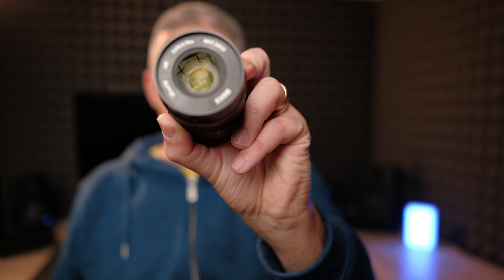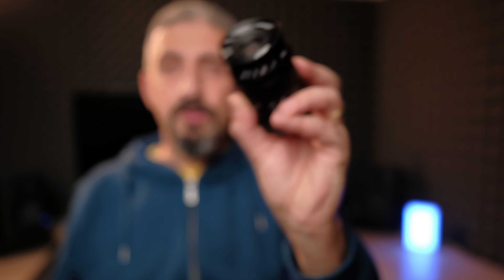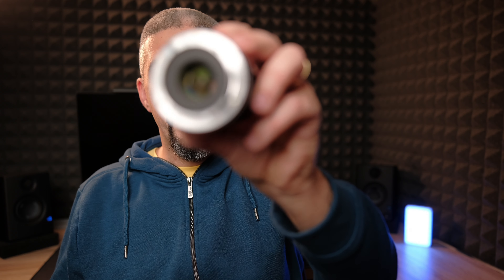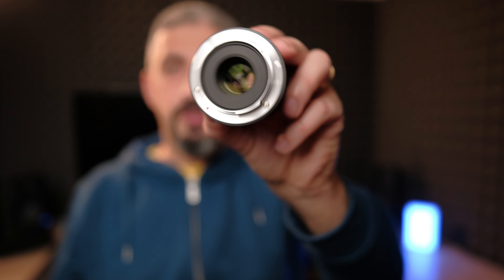Meike 60mm F2.8 Macro - Get Started With 1:1 Macro Photography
Getting started with macro photography may feel awkward and complicated, and good macro lenses tend to cost a lot of money... This is not the case for the Meike 60mm F2.8 Macro 1:1 lens, a very affordable, manual focus macro alternative that will teach you a lot of stuff, without breaking the bank.

Video Content
00:00 - Intro
02:01 - Build Quality
05:48 - Image Quality
10:15 - Conclusions

Video Recorded with the following gear:
Camera: Fujifilm X-H2s
Lens: Fujifilm 18mm F1.4
Microphone: Rode VideoMic Go II
Various lights